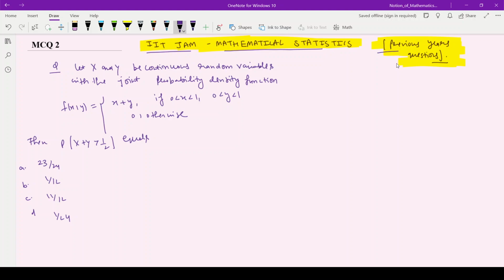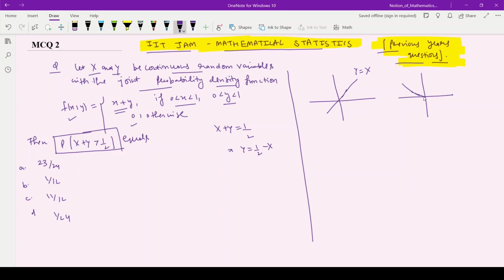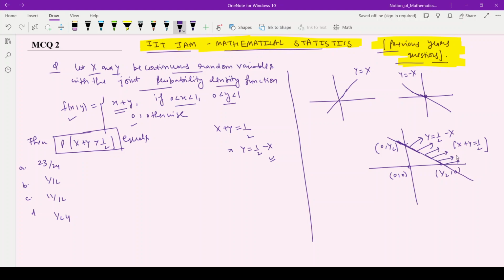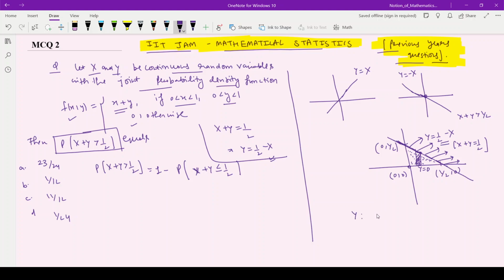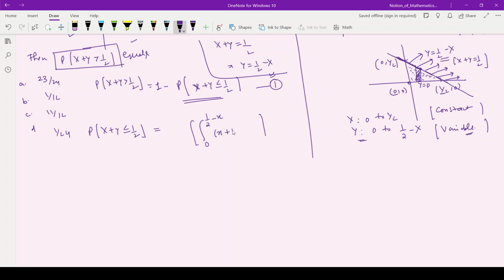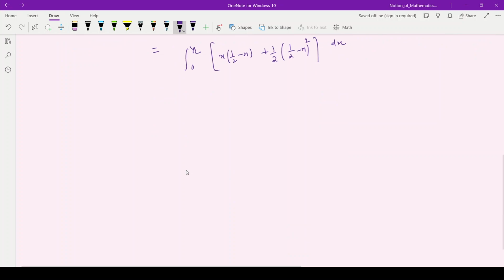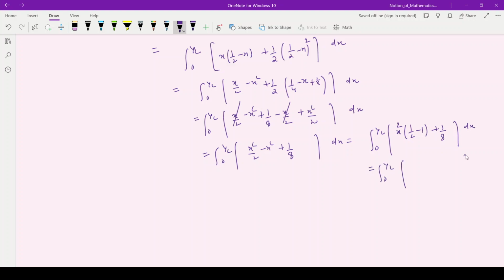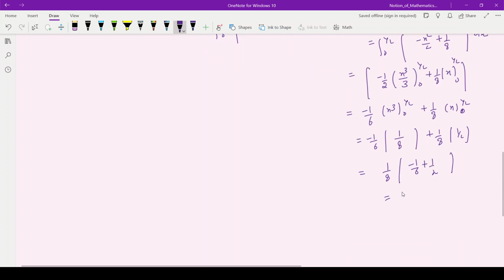MCQ 2 - IIT JAM PREVIOUS YEARS QUESTIONS [MATHEMATICAL STATISTICS]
MCQ 2